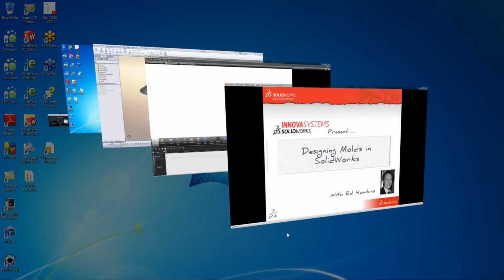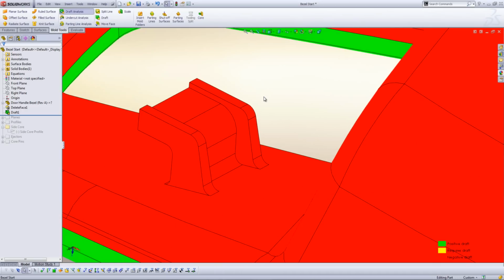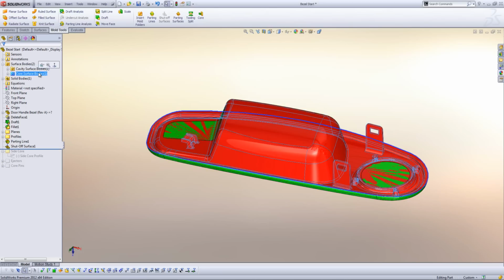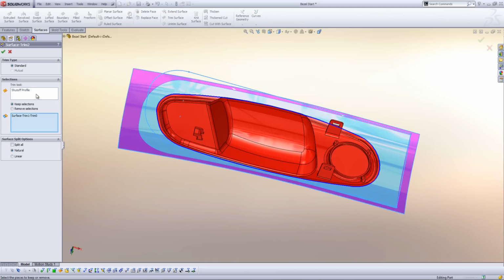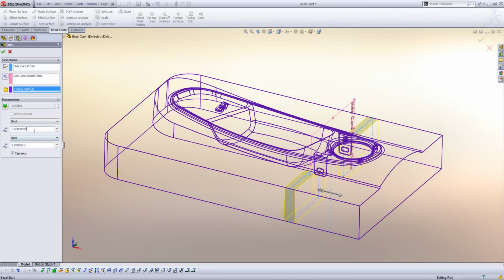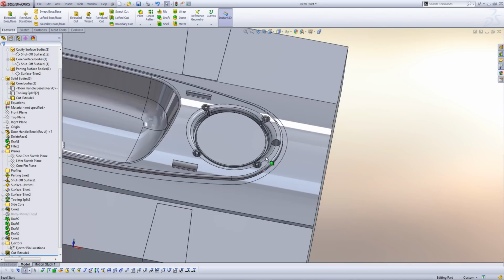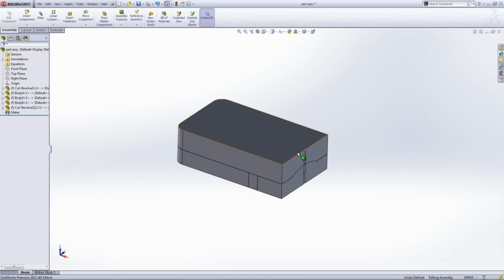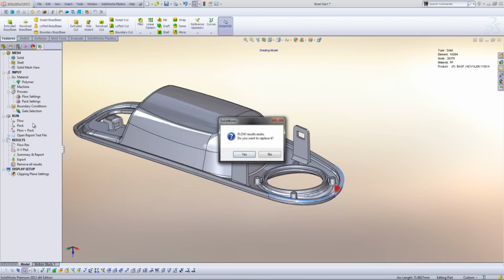Mold Tool Design in SolidWorks [Webcast]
In this webcast Technical Manager, Ed Hawkins will introduce you to mould design functionality in SolidWorks. You'll learn several manual mould creation techniques that will help you in your creation of moulds.